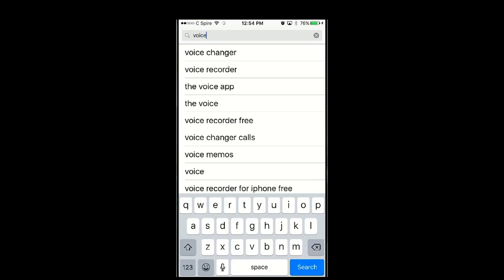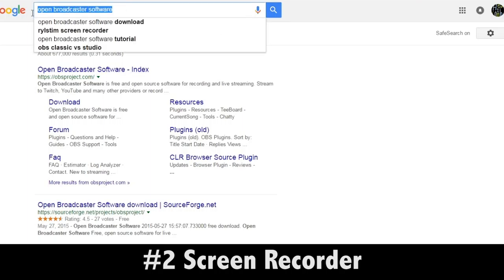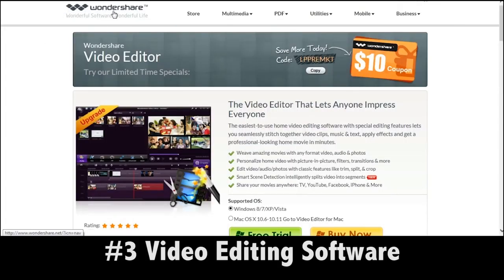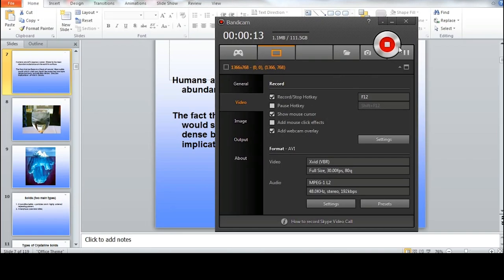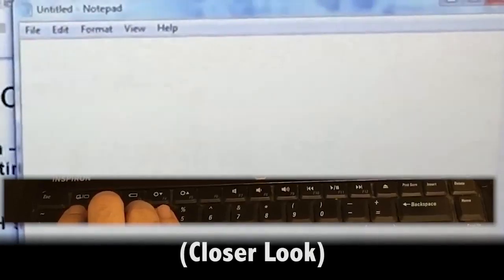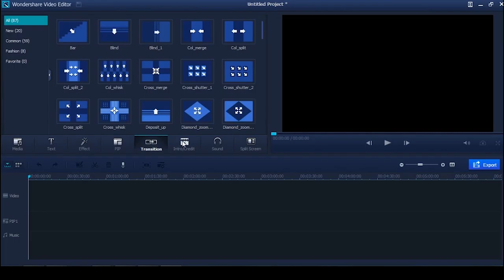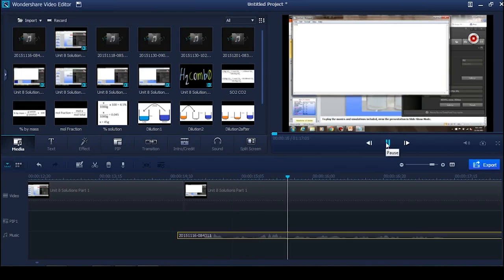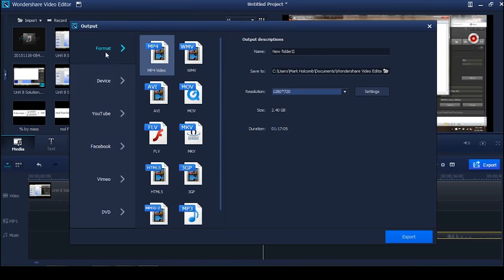How to Record Your Lectures LIVE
Quick lesson on how to record your lectures.
Links for materials:

Voice Recorder:

Lapel Mic for Smartphone ($15 - $20)